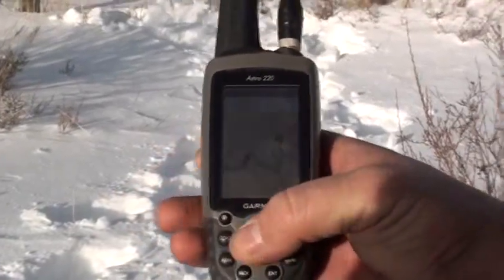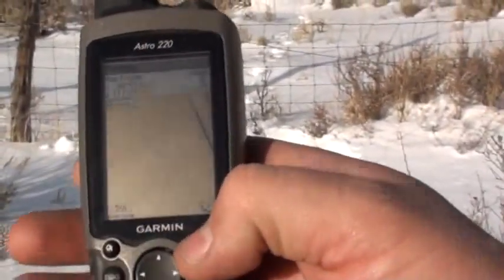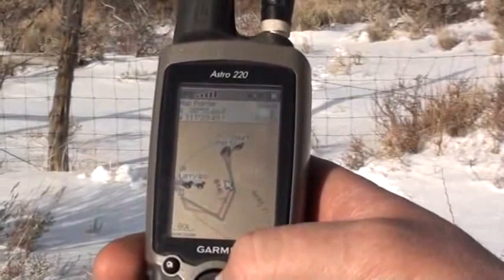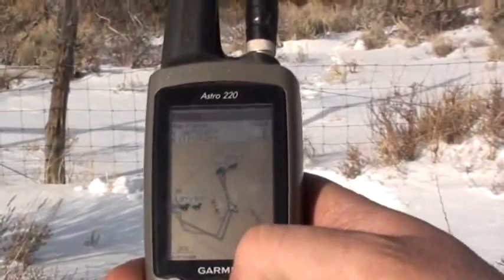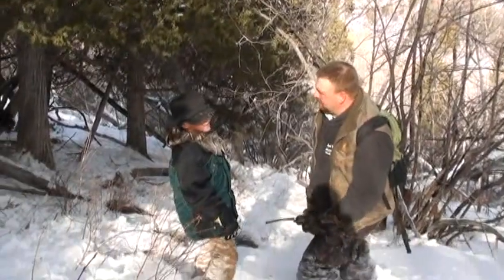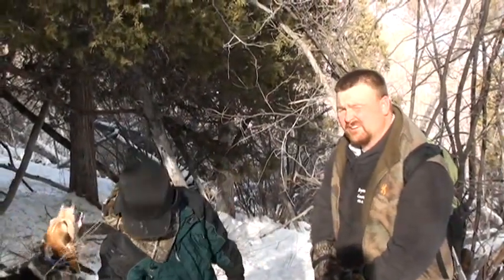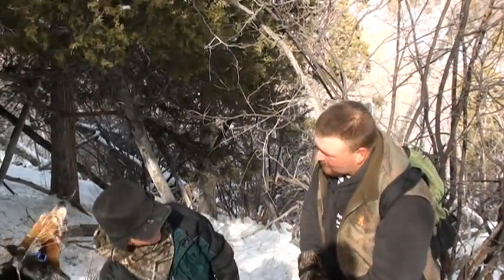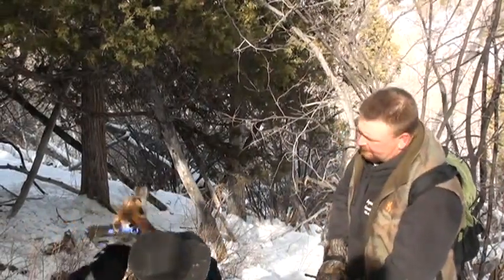Landons Lion Hunt R2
This Tom was killed January 28, 2012 by Landon Sorenson. He shot him with his .44. It was a fun Hunt with some amazing dogs.